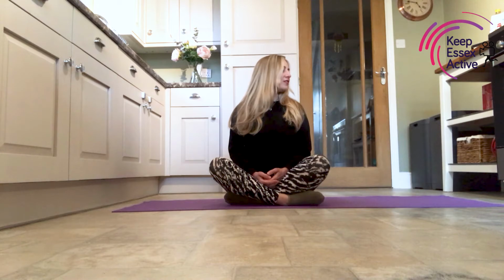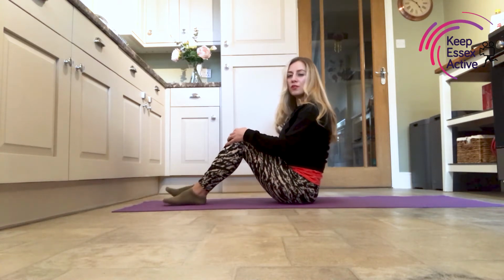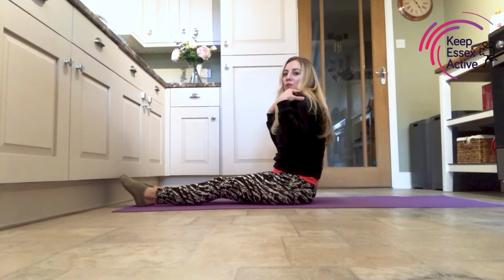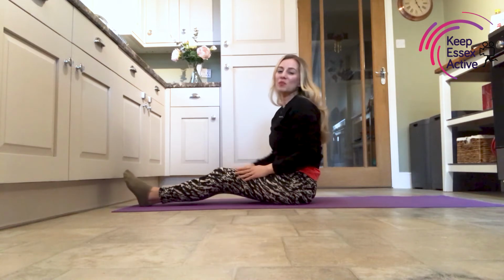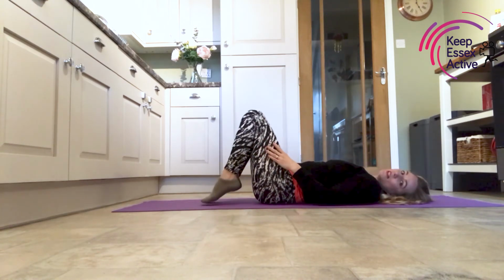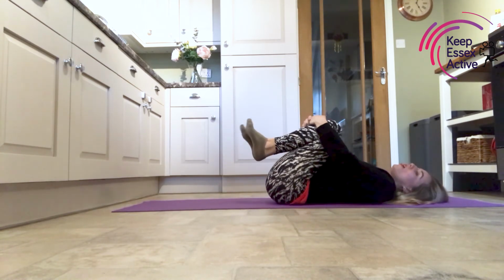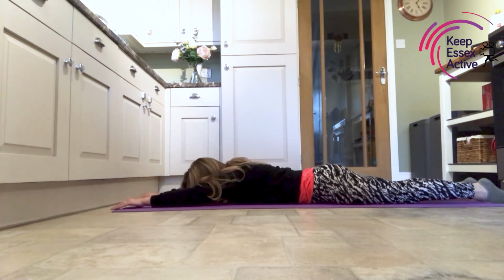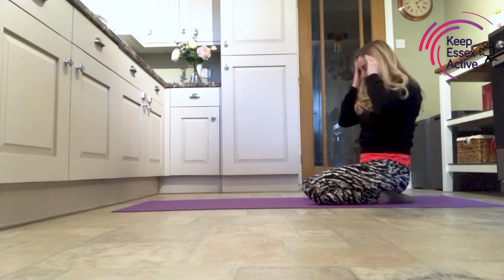25 Minute Gentle Pilates Session | Work Out with Karen | Session 2